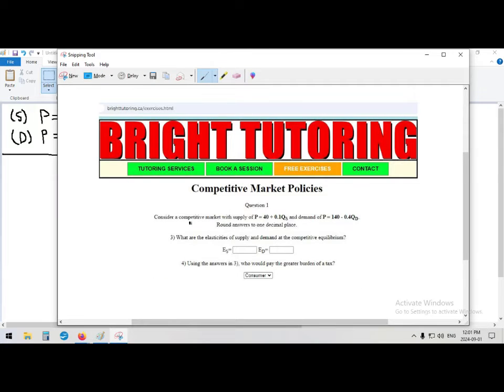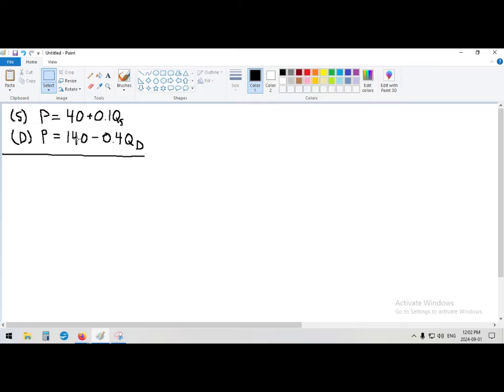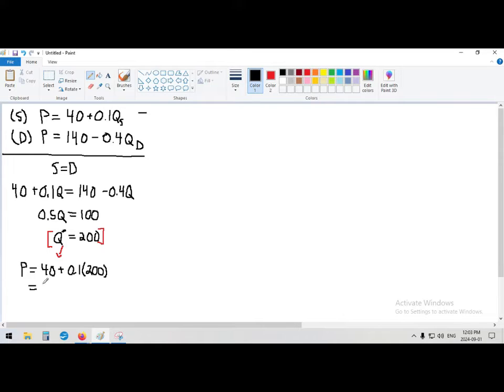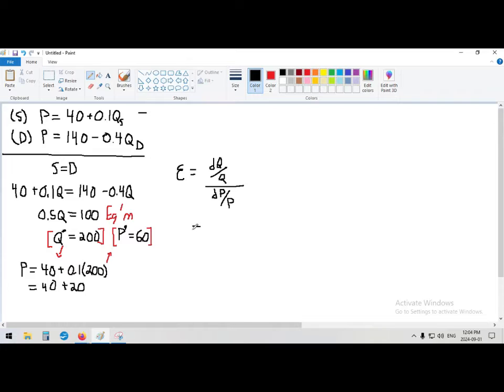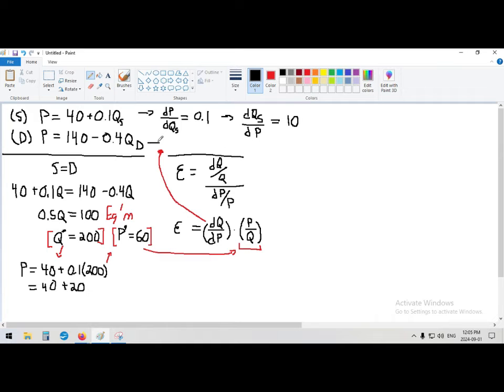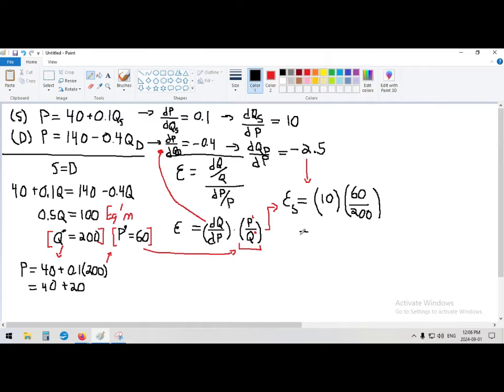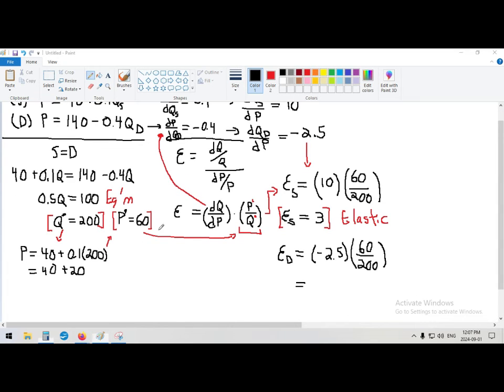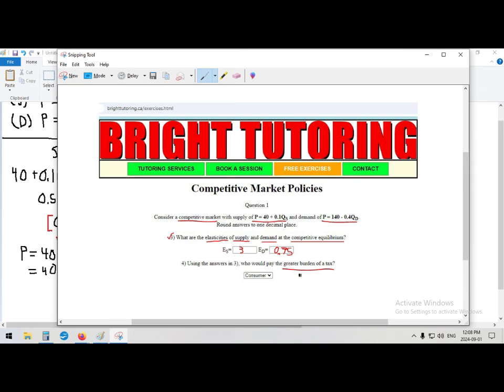MicroEconomics: Price Elasticity at Competitive Market Equilibrium & Who Pays the Burden of a Tax